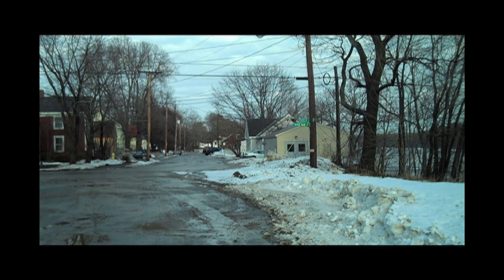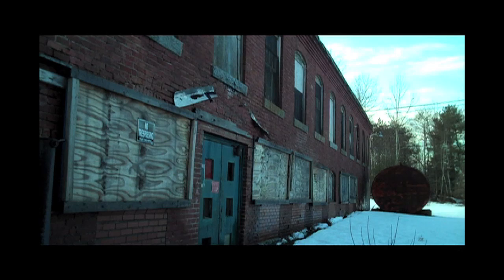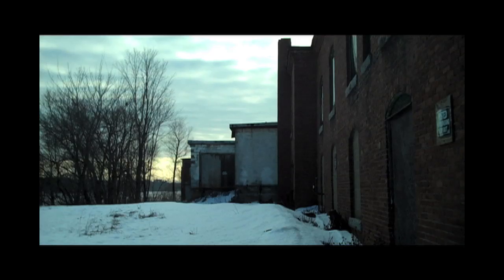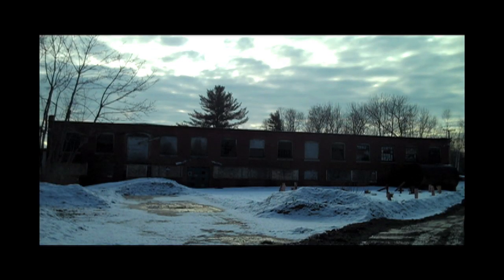Former mill site to become residential housing lot?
The story of the Webster Mill in Orono, ME. After serving as a paper mill in the late 19th and early 20th centuries, it becomes an abandoned lot - leading to environmental hazards and eventual town administration involvement in resurrecting the land.